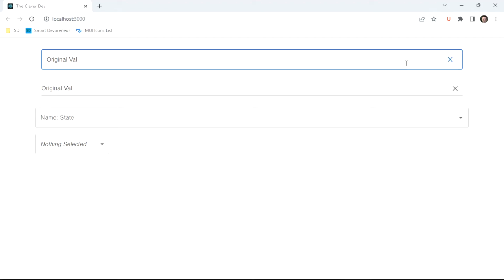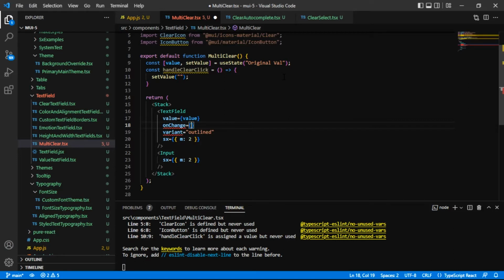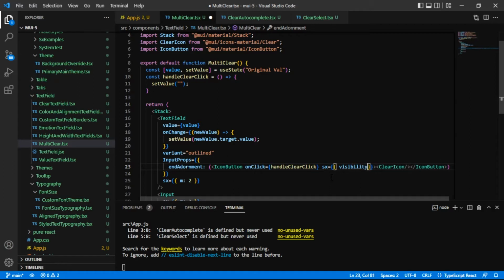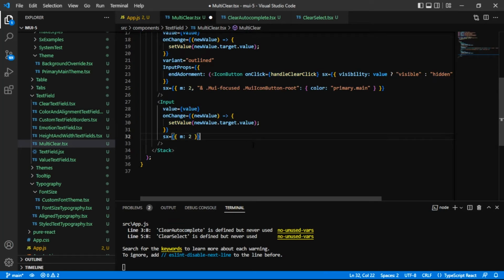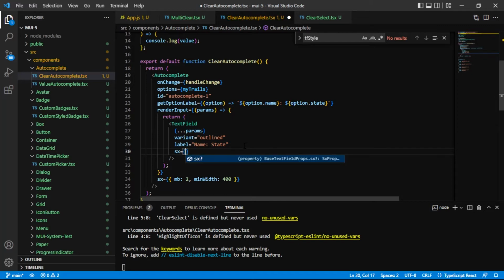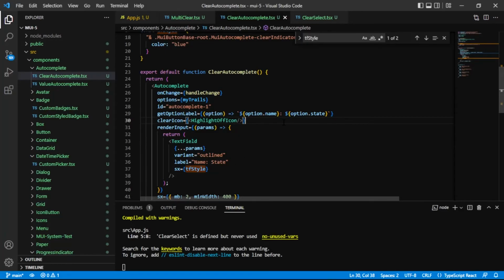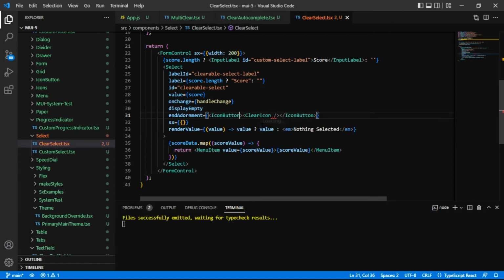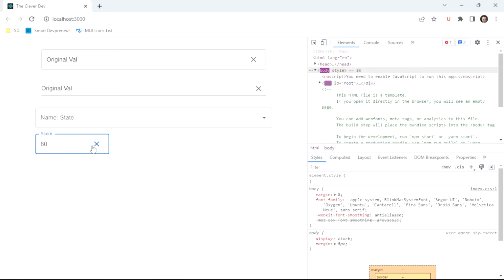Add a Clear Button to MUI TextField, Input, Autocomplete, and Select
Adding a clear button or icon on the MUI TextField, Input, Autocomplete, and Select requires a strong knowledge of available MUI props.  In this video I will show you how to add, style, and remove the clear button.